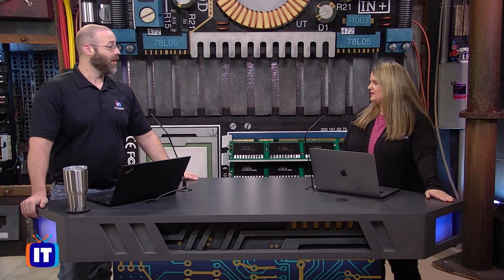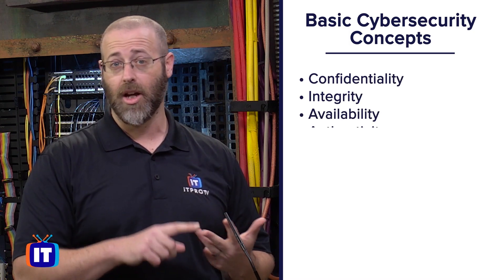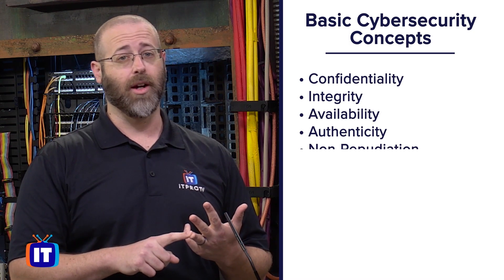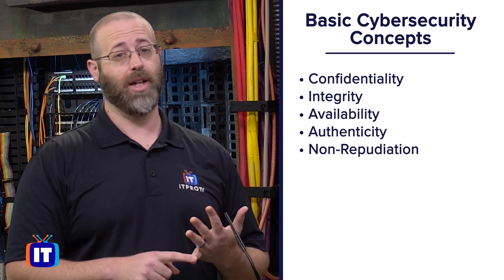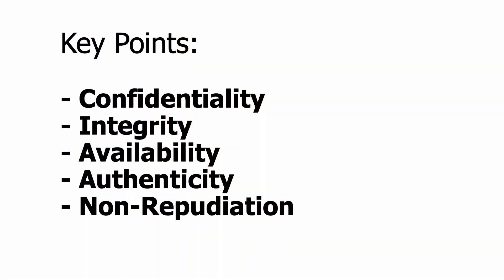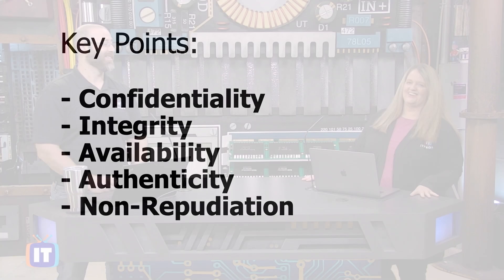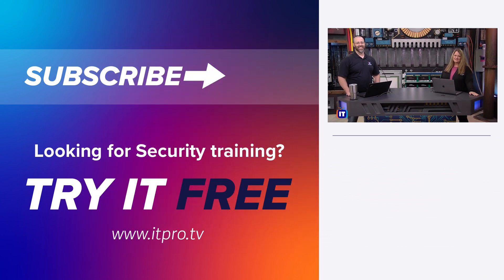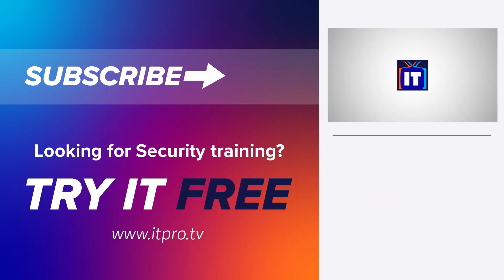Certified Ethical Hacker (CEH) v11 Basic Cybersecurity Concepts | First 3 For Free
Building a strong foundation of knowledge is crucial to becoming an effective cybersecurity professional. In this episode, we're going to take the time to build that foundational knowledge by defining the 5 core elements of cybersecurity.